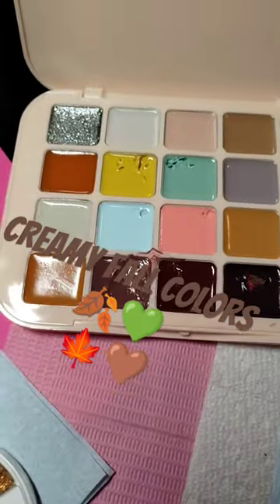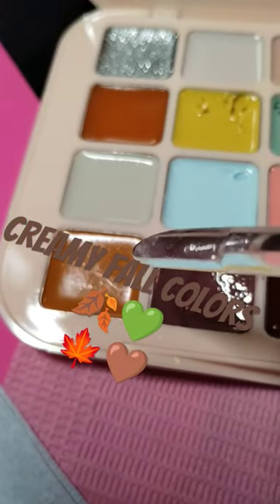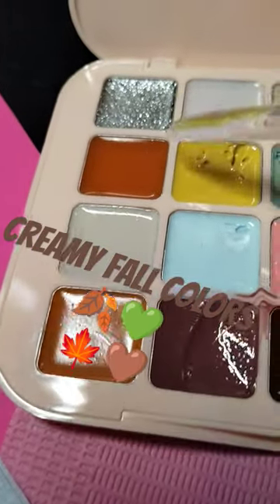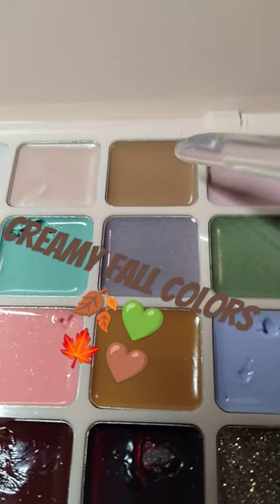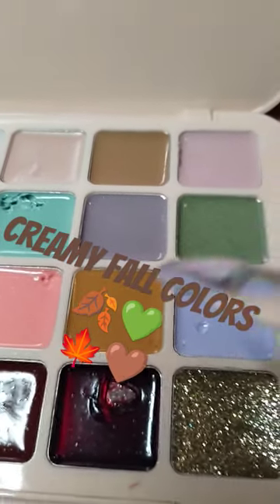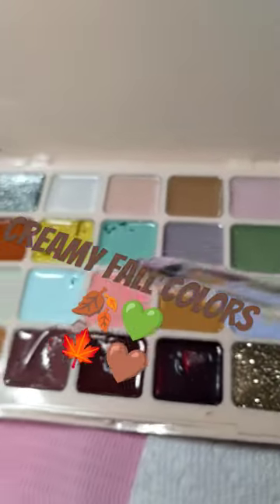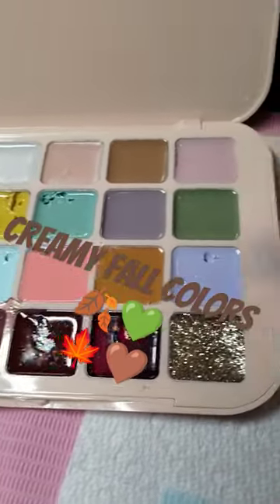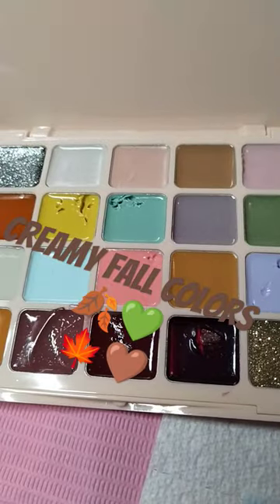CREAM GEL POLISH NAIL🎨💅🏼CREAMY FALL COLORS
Easy to work with, always apply in thin layers, to make sure it cures evenly and properly ! When using more than one color make sure to clean your nail brush, so colors don't mix or blend !